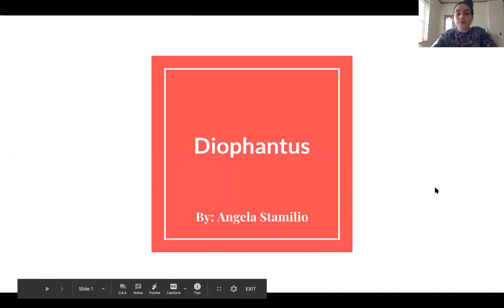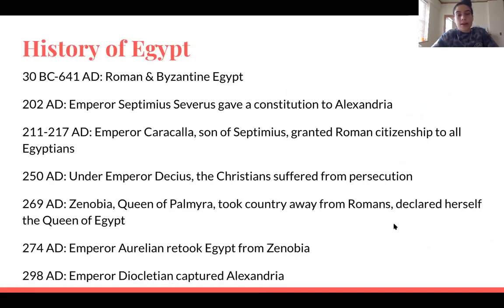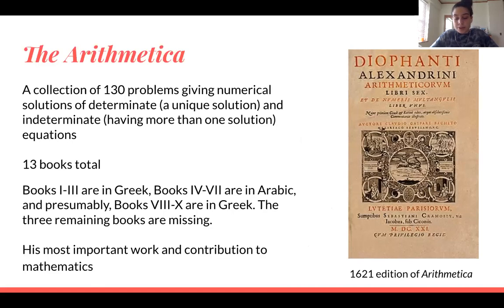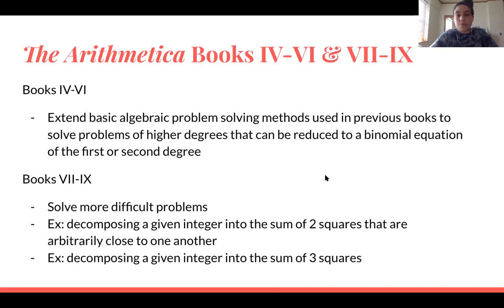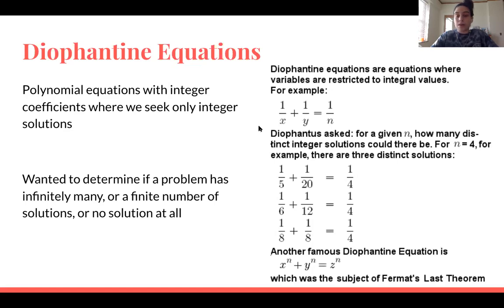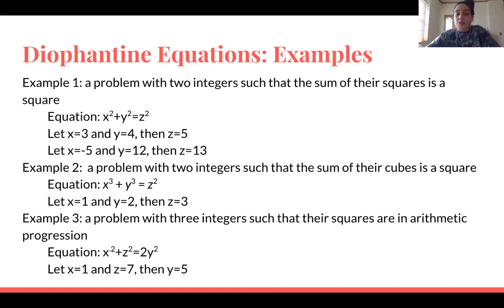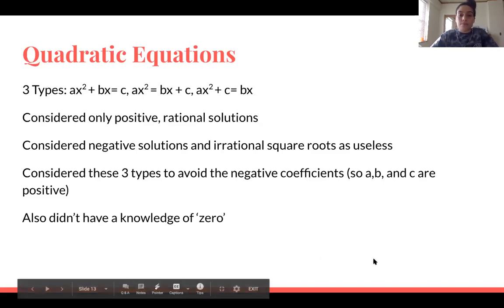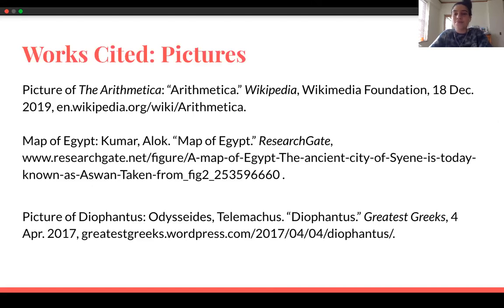Diophantus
MATH 455 Presentation 2 by Angela Stamilio